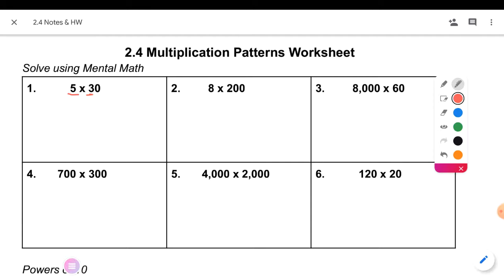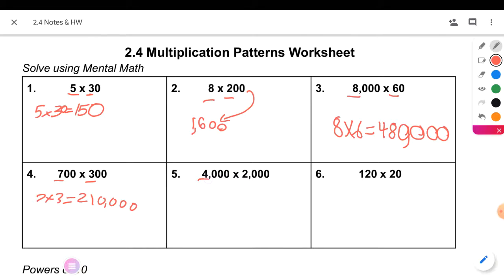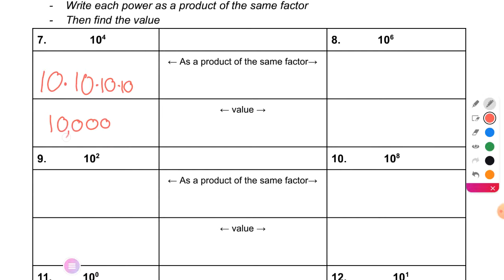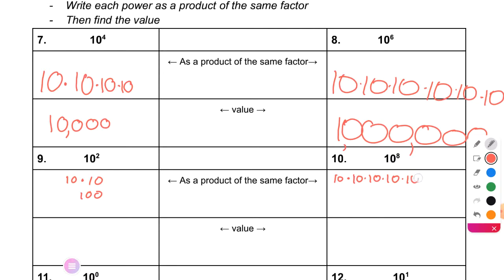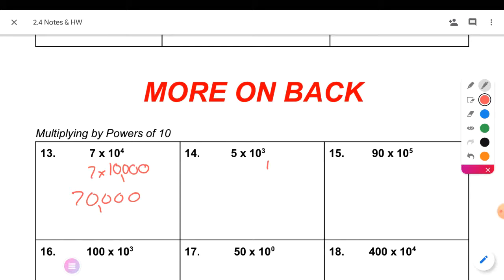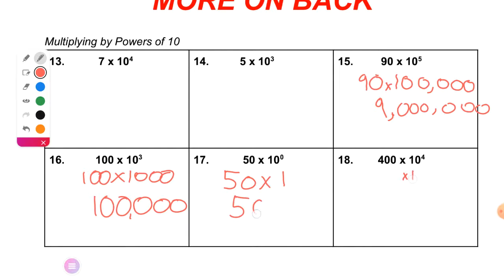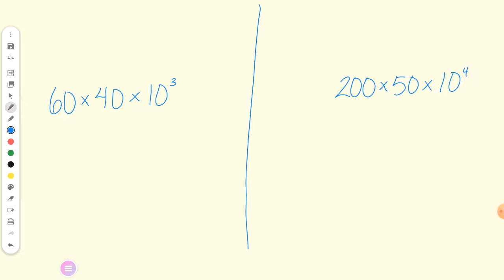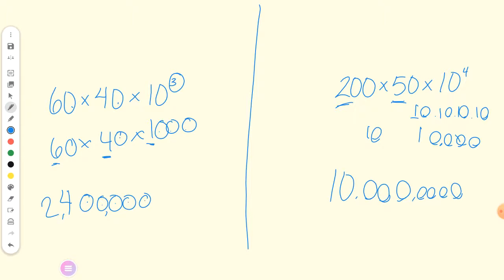5 Math Tuesday Sept 28